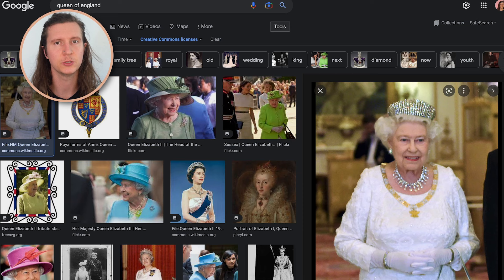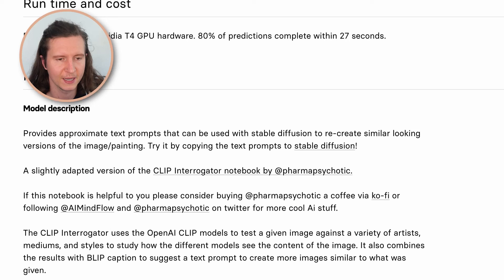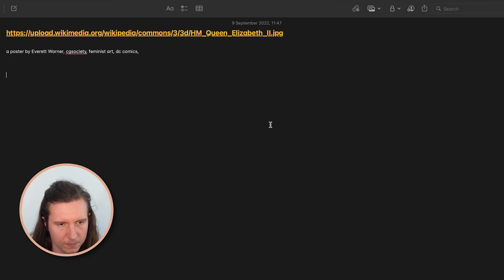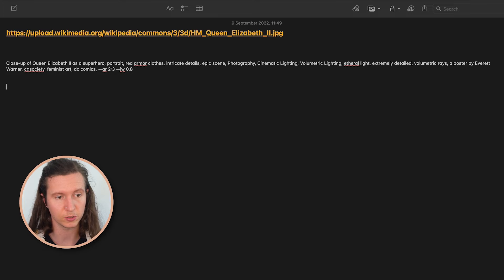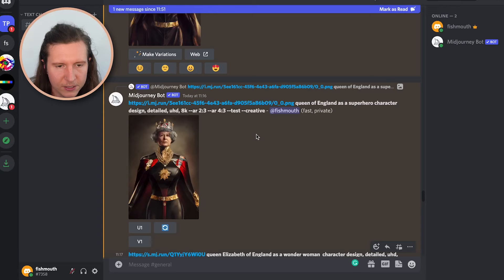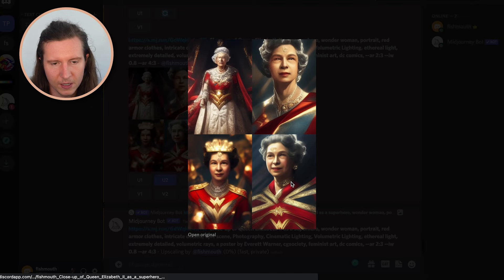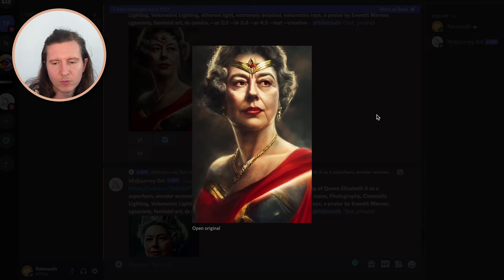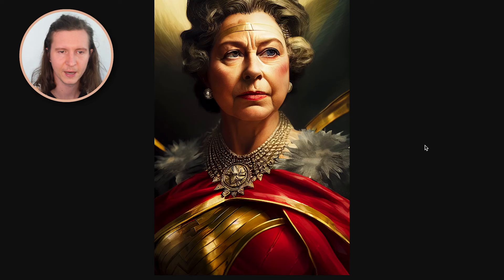How to Get Realistic People in Midjourney (Creating The Queen of England)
Follow along my workflow for creating fan art of superheroes in midjourney.

We go through some useful tools along the way

Here's to Queen Elizabeth the 2nd

My prompt
Close-up of Queen Elizabeth II as a superhero, wonder woman, portrait, red armor clothes, intricate details, epic scene, Photography, Cinematic Lighting, Volumetric Lighting, ethereal light, extremely detailed, volumetric rays, a poster by Everett Warner, cgsociety, feminist art, dc comics, --ar 2:3 --testp --iw 0.85

Upscaler
letsenhance.io

And learn how to create artistic combinations in Midjourney

Useful links

00:00 Introduction
00:34 Finding an Image
02:04 Building a Prompt
04:10 Refining the Prompt
06:14 Remastering
07:07 Exporting My top resources: